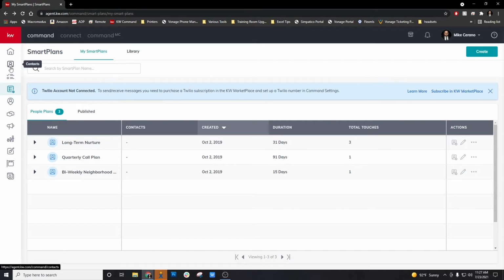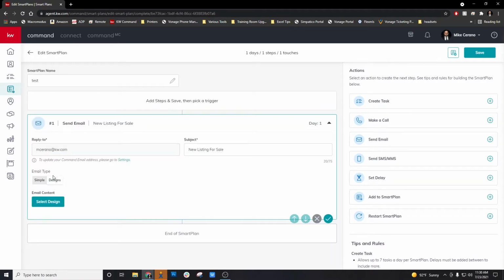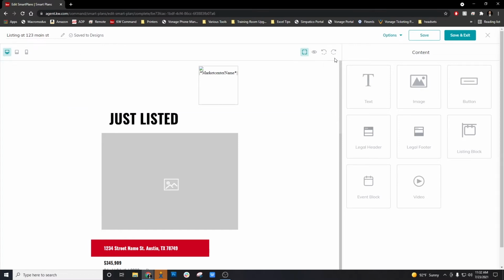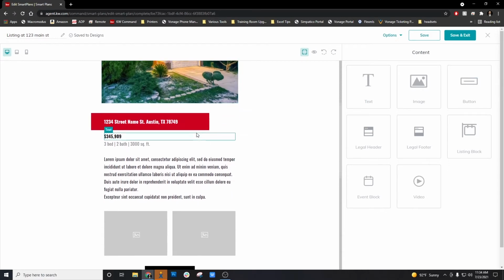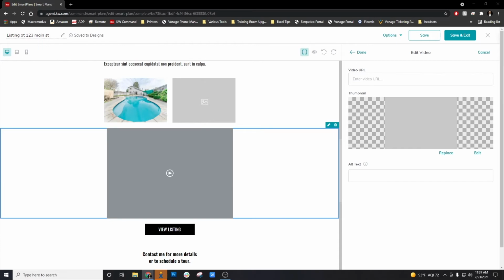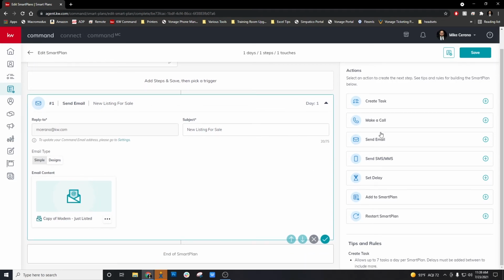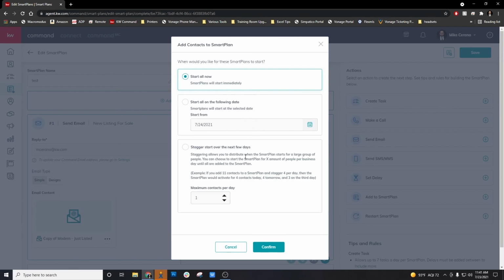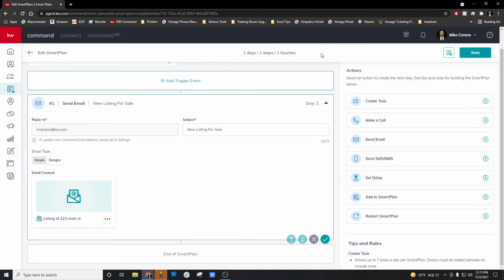How To Send A Mass Email In KW Command